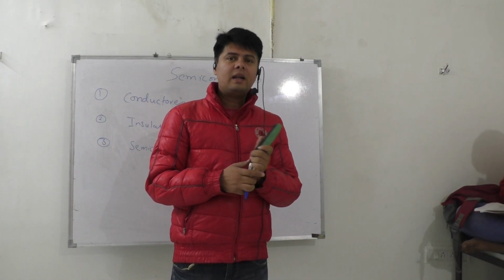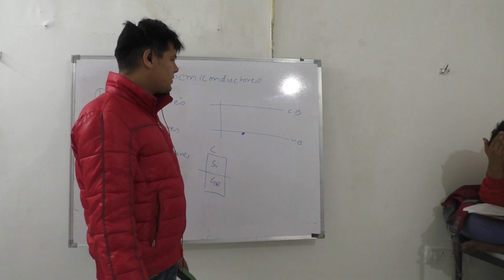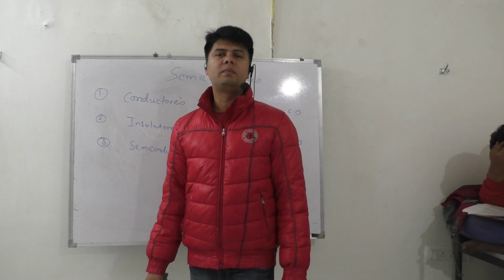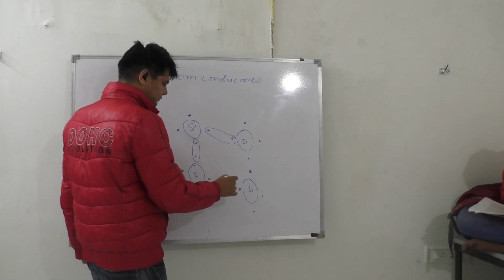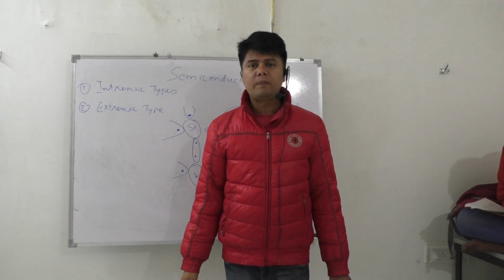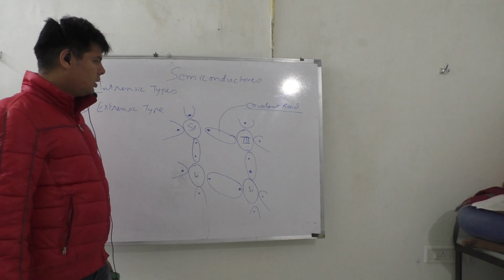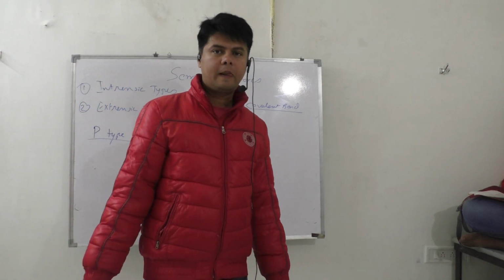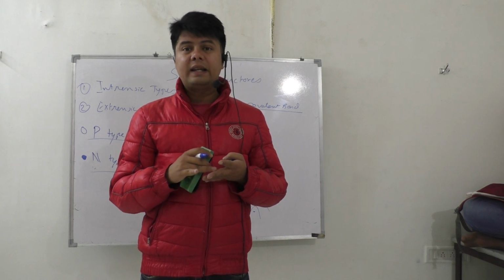SEMI - CONDUCTORS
PERSONAL TUTOR IS ONE OF THE PIONEER IN THE FIELD OF EDUCATION WHICH PROVIDES EDUCATIONAL SERVICES PAN INDIA WITH THE HELP OF ITS 1000 ACTIVE TEACHERS WE ASPIRE TO FLOURISH A NEW WAVE OF MODERNITY IN THE FIELD OF EDUCATION KINDLY SUBSCRIBE OUR CHANNEL TO BE A PART OF THIS EDUCATION HUB.KINDLY WHAT'S APP UR DEMAND OR ANY HELP ON 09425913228 .HAPPY TO HELP U.[PLS. CALL ME IF YOU WANT TO TEACH ON OUR CHANNEL]